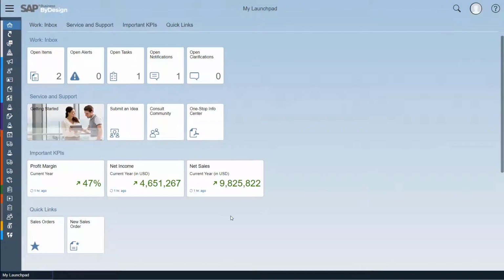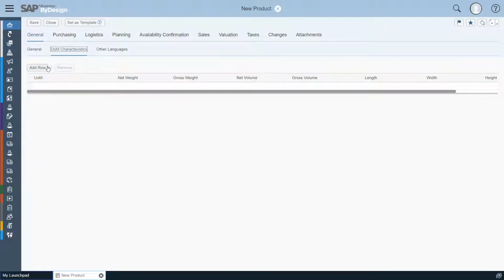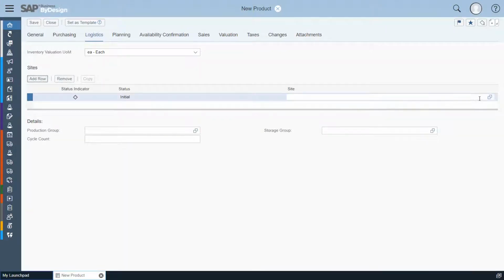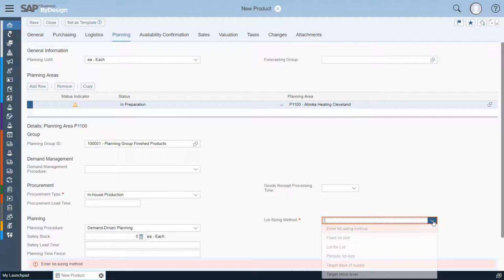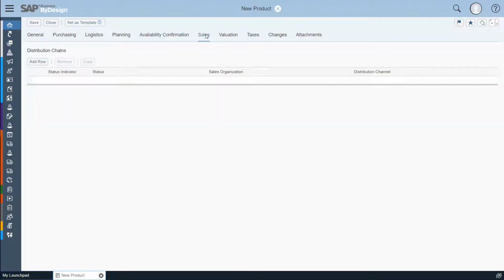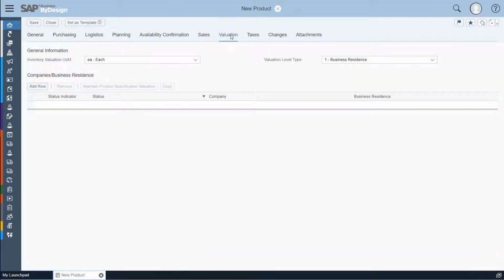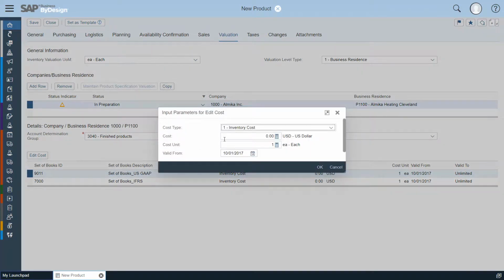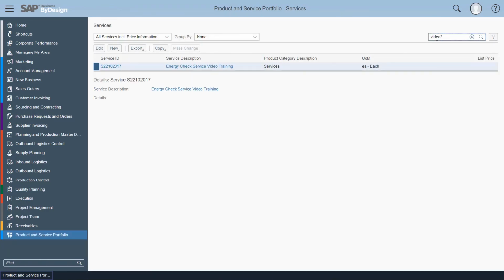Chapter 8-1-3 Business Processes With SAP Business ByDesign CRM Product Master Data Creation